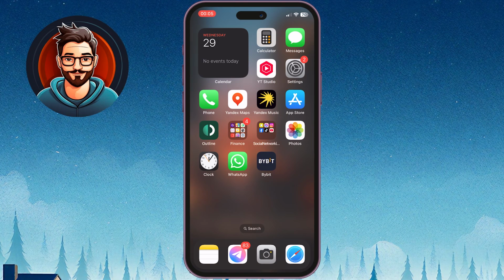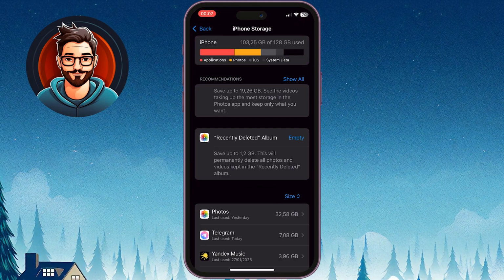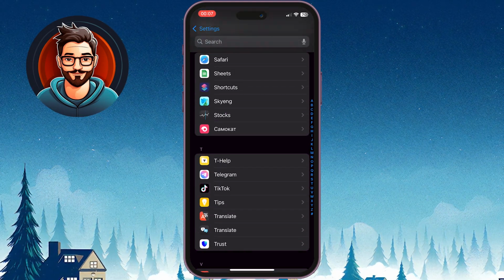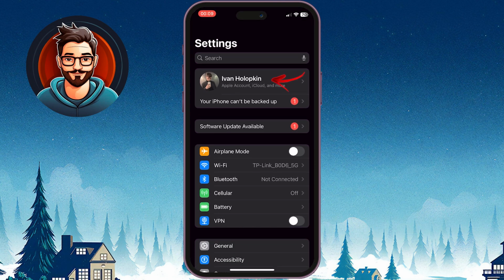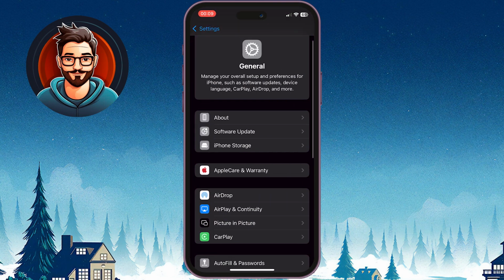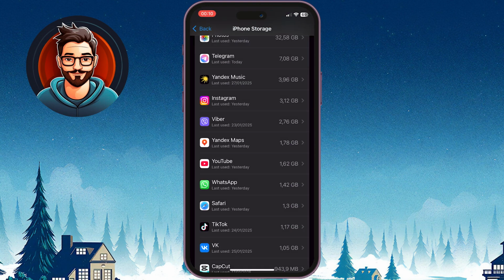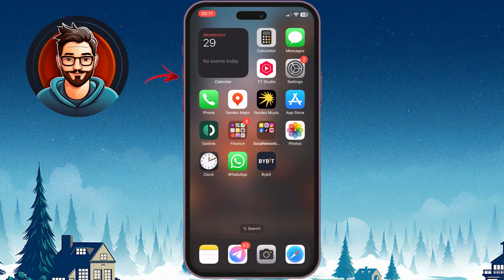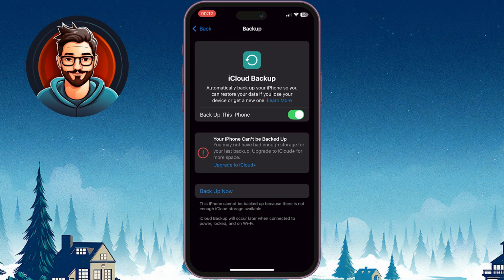How To Clear System Data on iPhone Without Deleting Photos